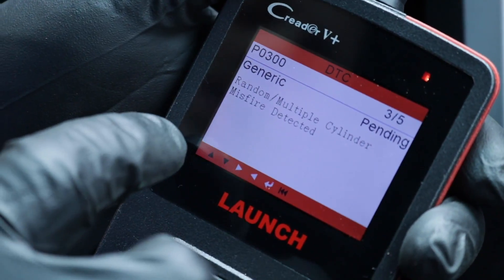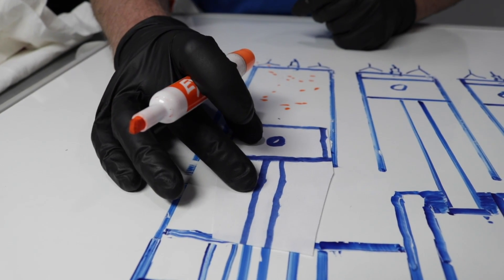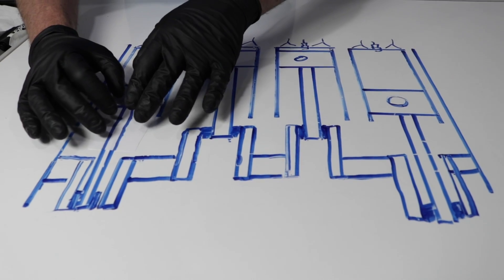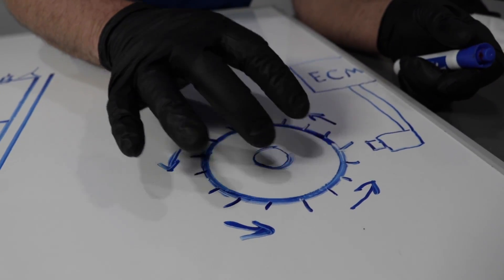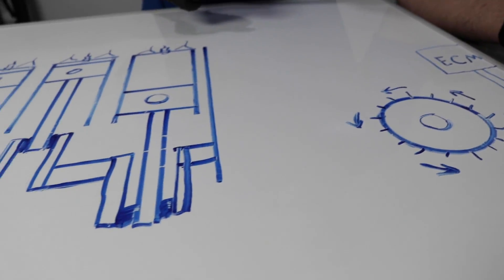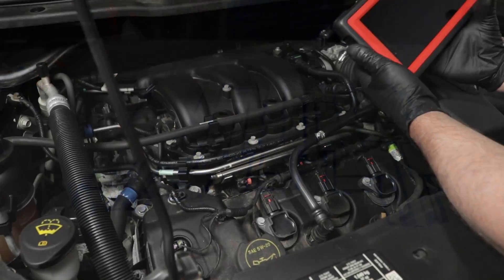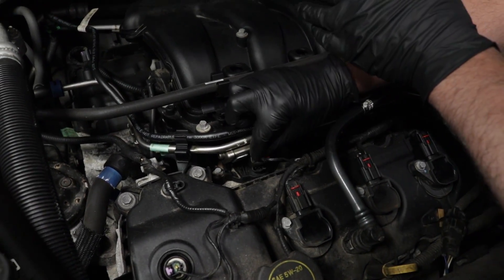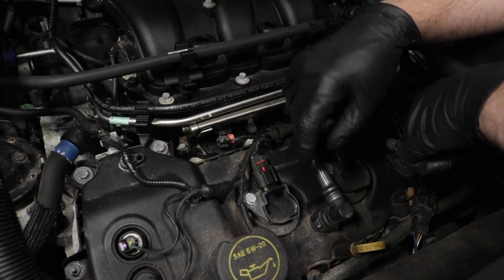What Does a Misfire Mean? Car, Truck or SUV Engine Problems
What is check engine light code P0300? So you had your check engine light scanned, maybe at one of the auto stores, or you checked it yourself, but you're not sure how to interpret the code! What does a P0300 (or 301,302, etc) mean? An engine misfire can be caused by a couple different problems. This video will teach you all about the 300 series OBD-II codes, and what you can do to troubleshoot, and resolve the misfire in your engine!